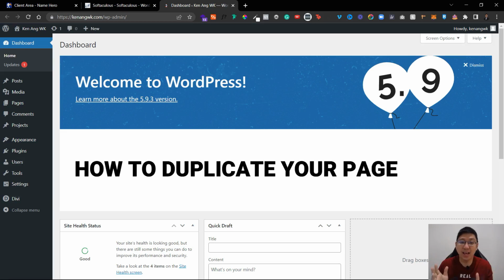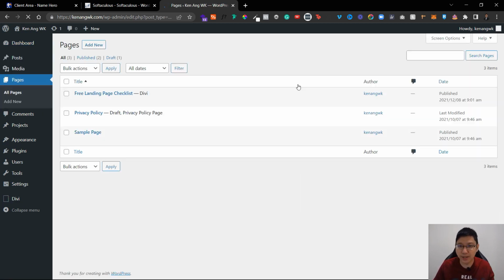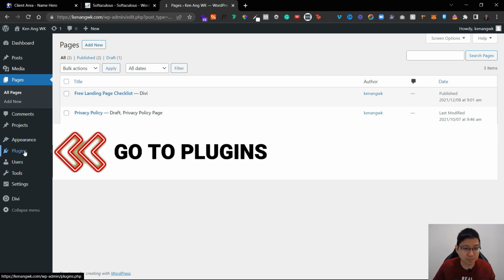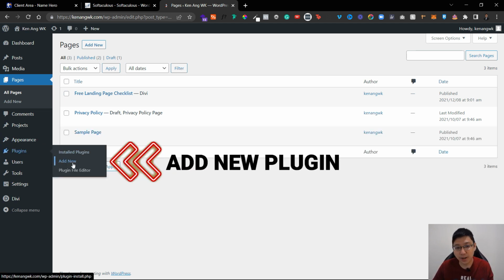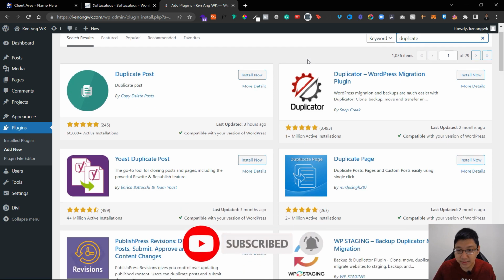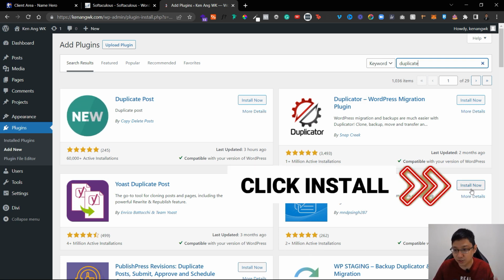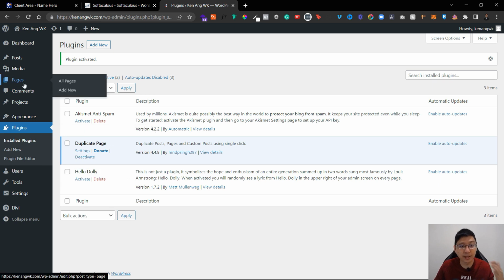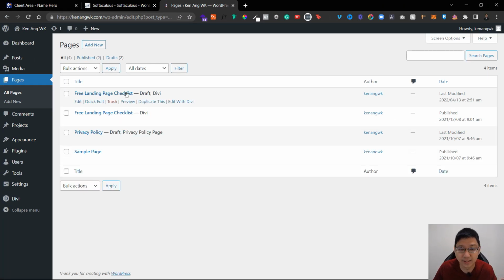How to Duplicate a Page or Post in WordPress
Learn how to duplicate a page or post in WordPress easily using a single click for FREE. This is the easiest and fastest method I've known so I'd like to share it with you.